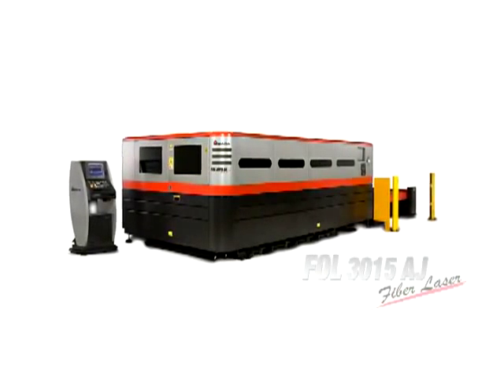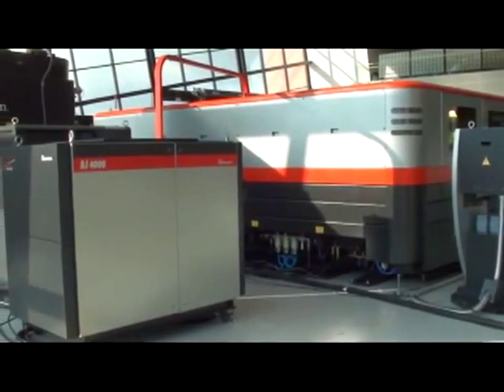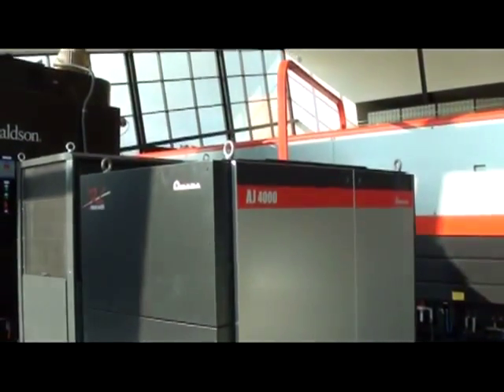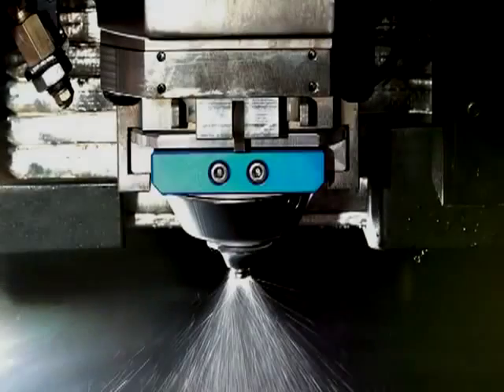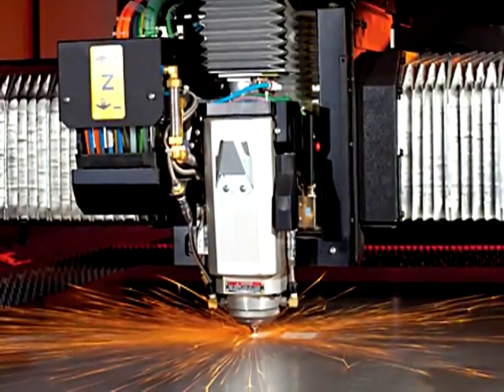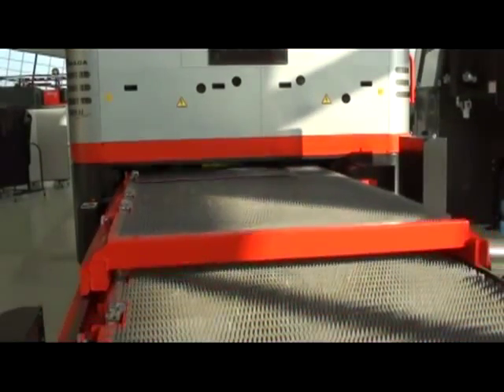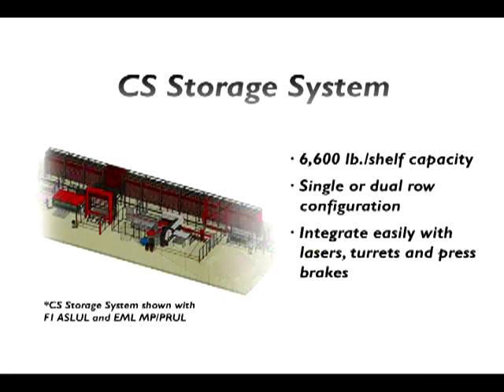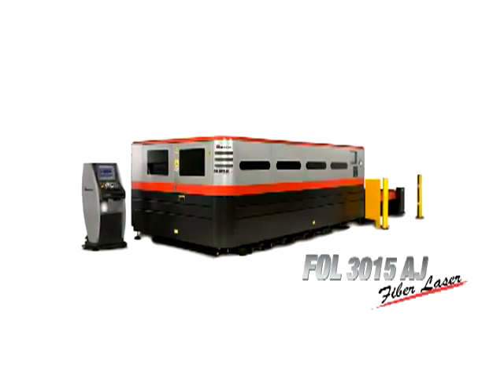FOL AJ Fiber Laser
L'impianto laser con sorgente in fibra più veloce al mondo.
La produzione di particolari di alto spessore non rappresenta un problema; la sorgente costruita da Amada consente performance ineguagliabili.